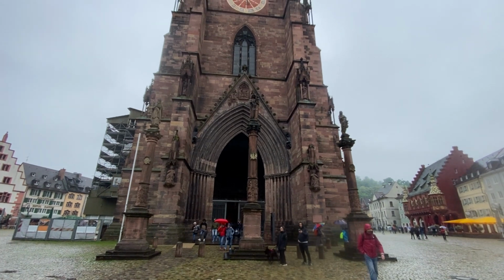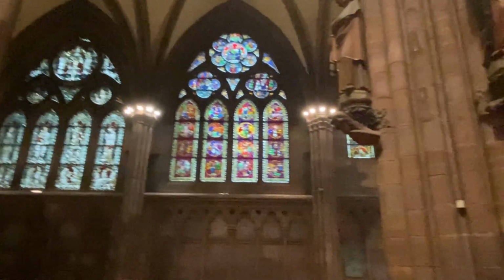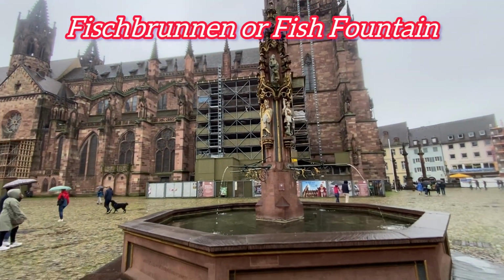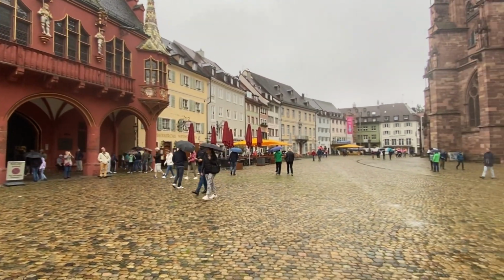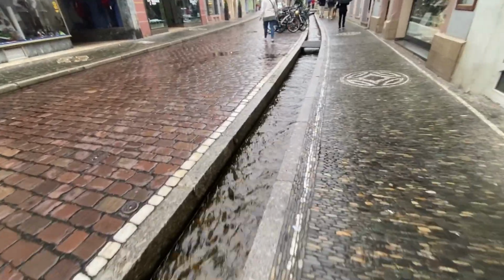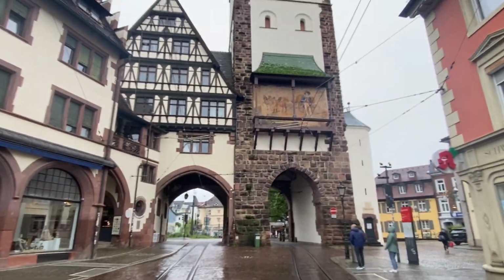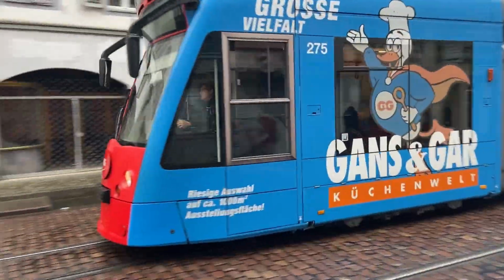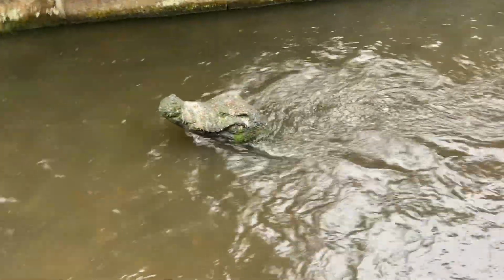Freiburg Germany - Rain or Shine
We headed to Freiberg in the rain and let me tell you, it was amazing.  We enjoyed this town and made the most of our day here.

My wife and I retired 3 years ago and sold all our posessions to enjoy a life of fulltime travel.  See our adventures and we travel the globe.  Todays stop is Freiburg Germany.  This lovely medieval town has alot to see and enjoy.  So walk with us theough this amazing town.